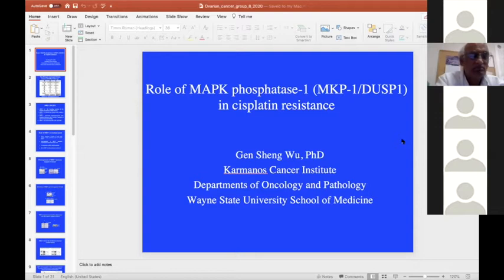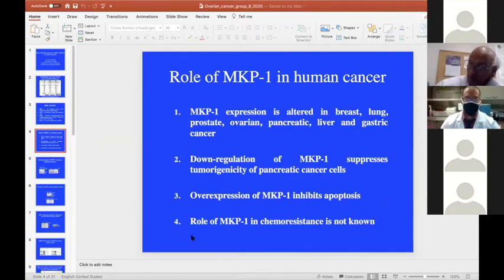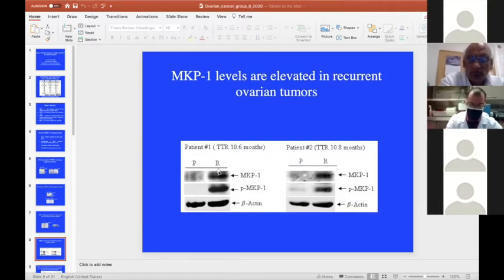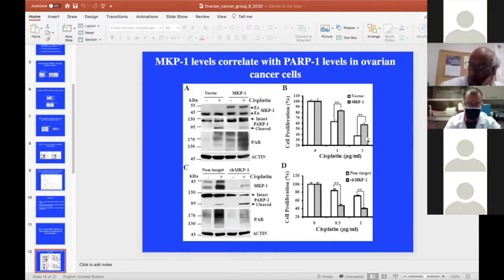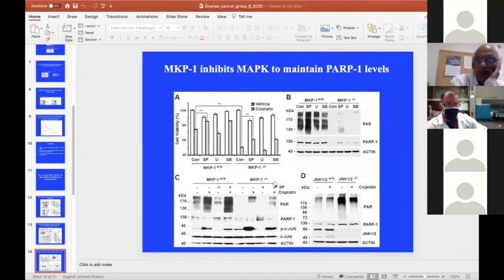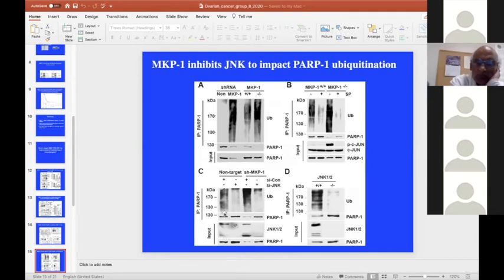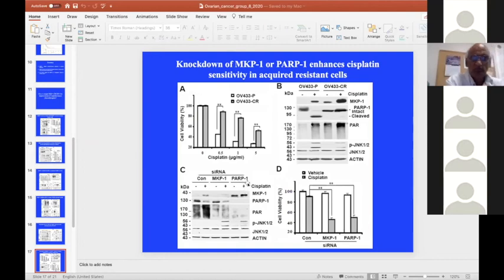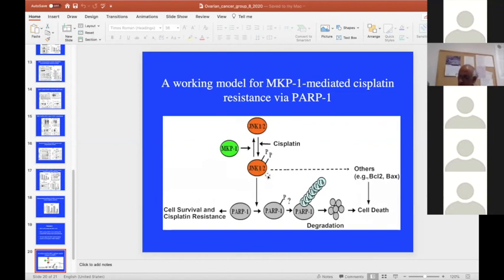OCRG Therapeutics and Drug Delivery Talks August 7, 2020